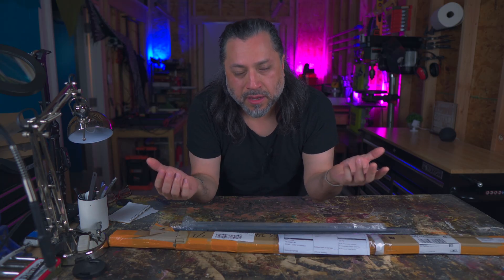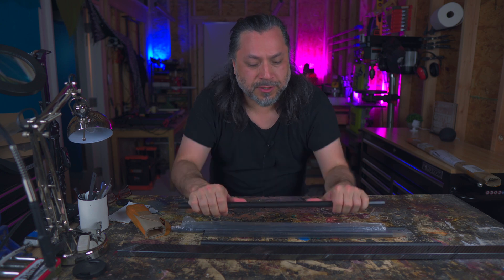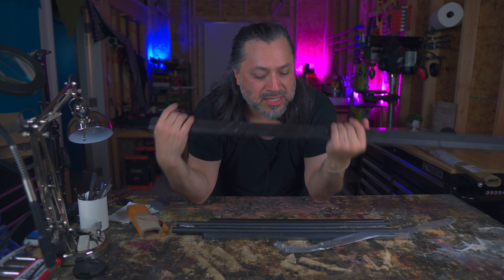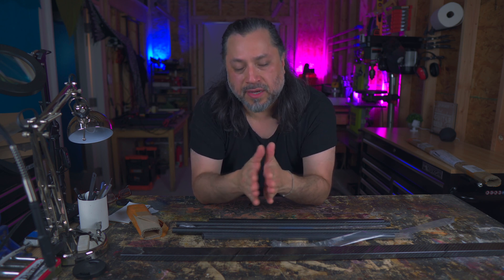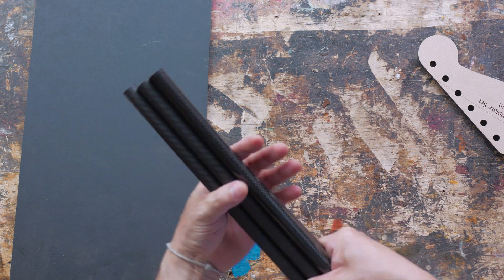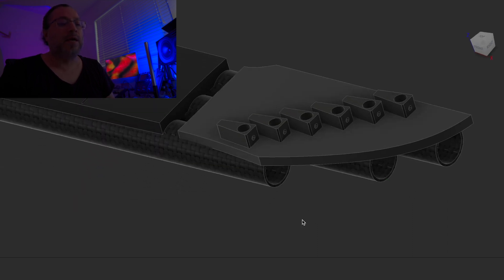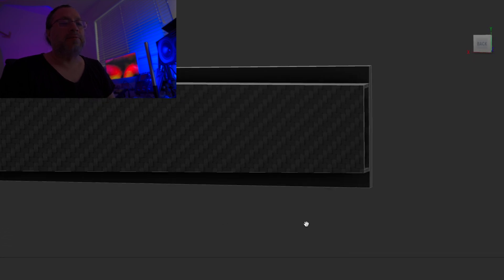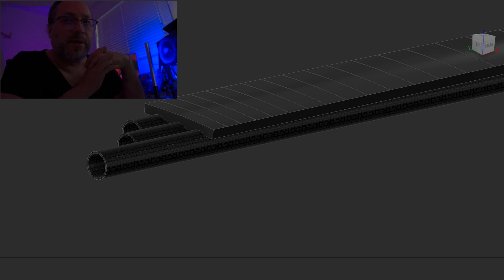The Great Guitar Build Off 2023 - Carbon Fiber Neck Concept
Do it Scared: Designing in front of an audience — A journey into the exploration of modern adhesives, such as epoxy, and off-the-shelf components such as carbon fiber rods. Can we make a guitar neck with just epoxy and carbon fiber rods? I have no clue, let’s find out together.